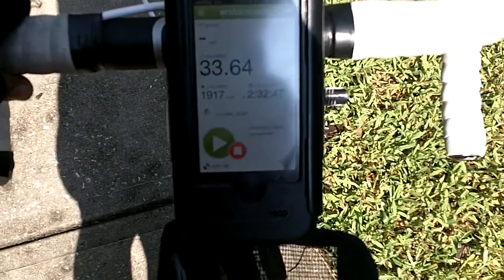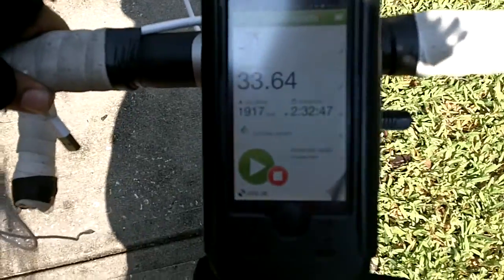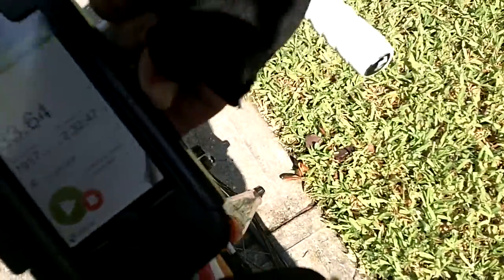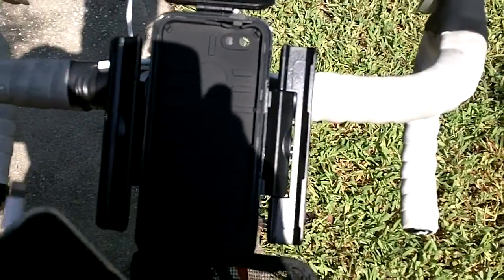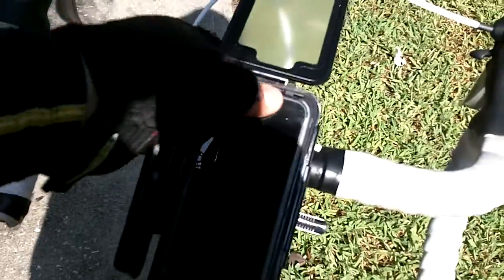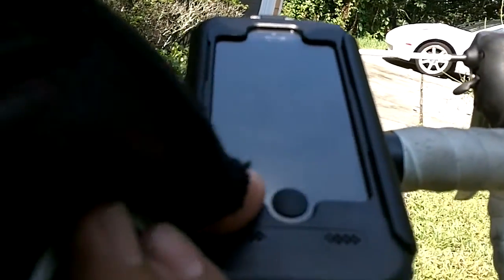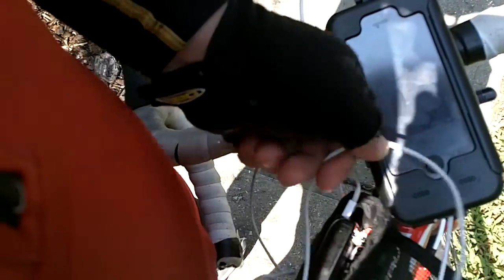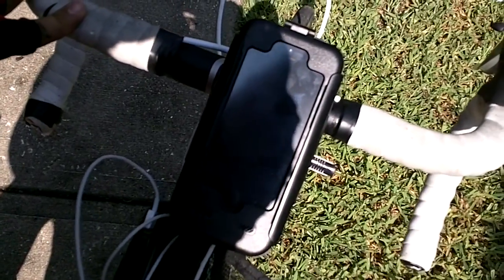review of my iphone 5 waterproof Bike2Power bike case with my external battery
Ok i upgraded to the iphone 5 which means my old case no longer works.. So i needed something to keep my phone nice and dry on this rainy florida weather.

I found something that will work perfectly with my existing set up
and i'm still using my old newtrent 5200 external battery

I really like this case because it keeps all the cables and connections internally which means i can keep charging even in the middle of the rain.. (which i wasnt able to before)

the case and mount was extremely easy to put on and take off.. it didnt use no flimsy zip ties.. it actually used a nice thick plastic cable that keep it very snug and secure.. the case comes out very easy so you can take your phone at the rest stops and it also has an internal mini case in case you dont want to take the whole case with you..

it has a camera hole and an audio out also internally which keeps it water tight.. I honestly dont use headphone i just blast my speakers while i ride to keep my ears open to hear the traffic. (another reason i need the external battery)

Also this case let's you use the native iphone 5 charger (my old one required mini usb cable)